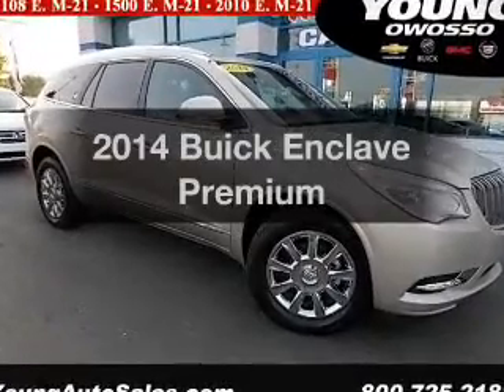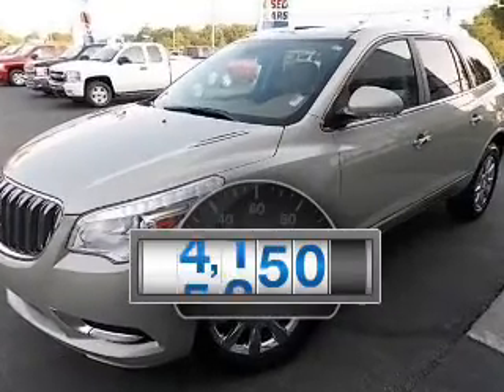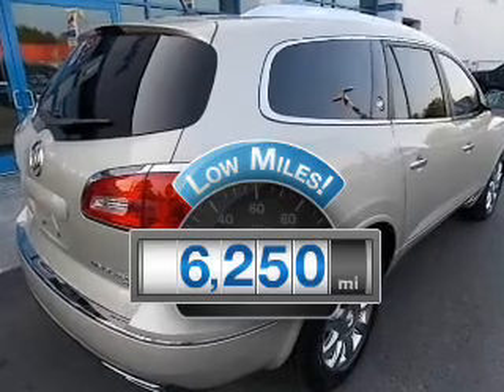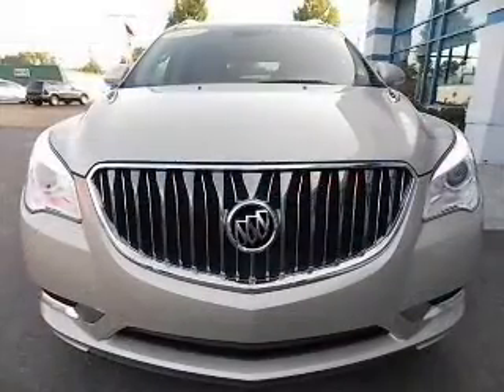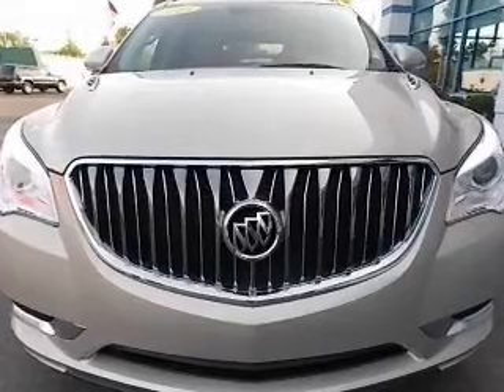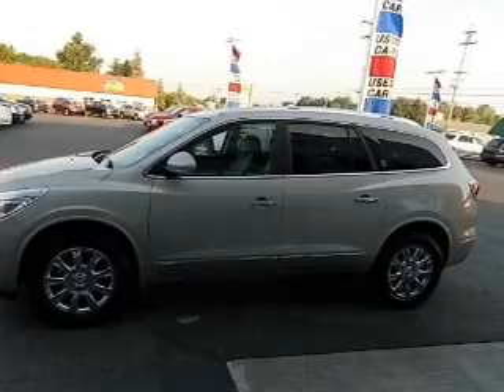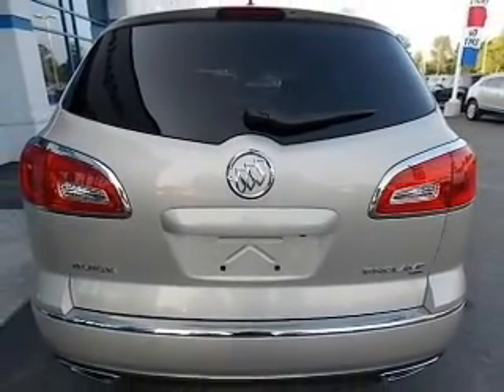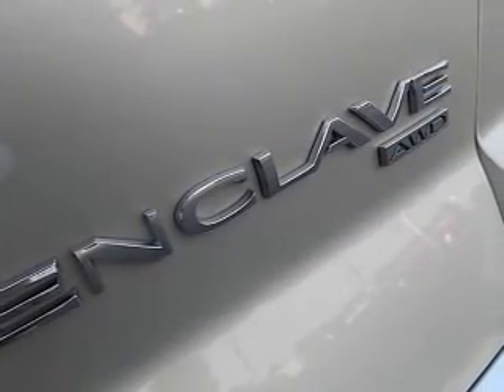2014 Buick Enclave - Owosso MI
Year: 2014
Make: Buick
Model: Enclave
Trim: Premium
Engine: 3.6 liter 6 cylinder 24 valve
Transmission: 6-Speed Automatic
Color: Champagne Silver
Mileage: 6250
Address:
1500 E. Main St.